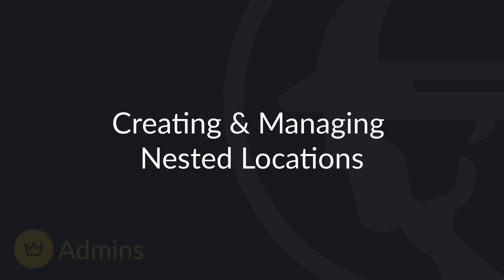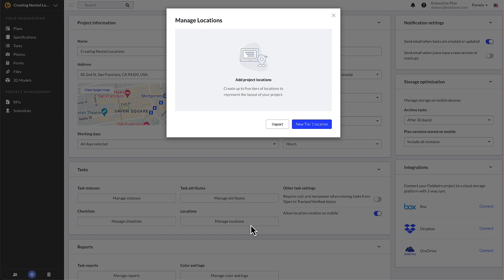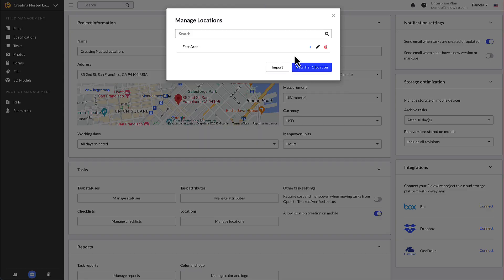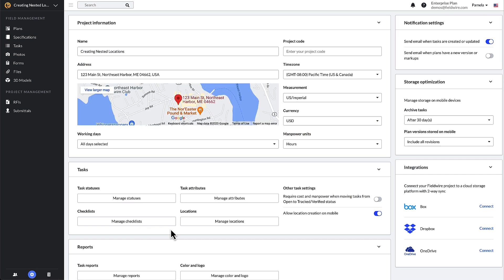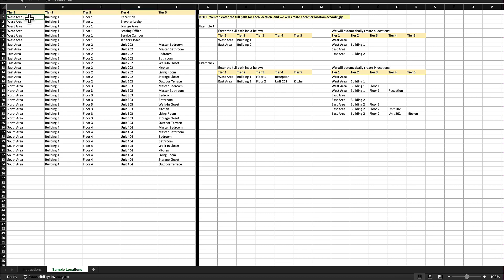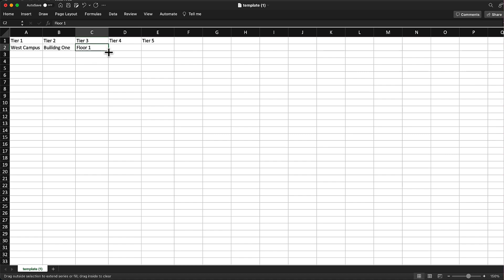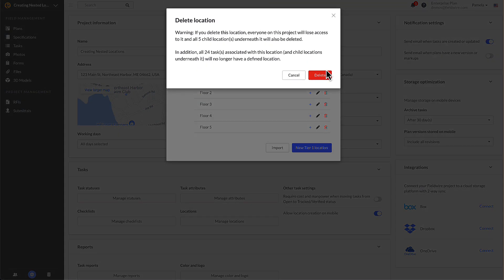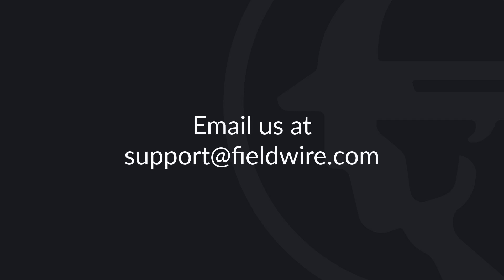Creating & Managing Nested Locations in Fieldwire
This video shows you how to create and manage Nested Locations. Fieldwire is the highest-ranked Jobsite management software!

-Chapter Timestamps-
[0:00-0:51]  Intro
[0:51-1:58]  Creating Locations One-By-One
[1:58-4:10]  Importing Locations
[4:10-5:00]  Managing Locations
[5:00-5:12]  Conclusion

Nested locations